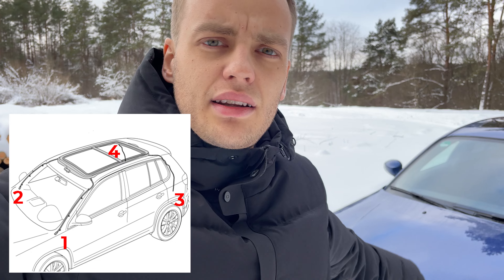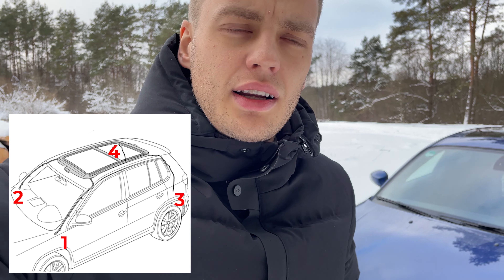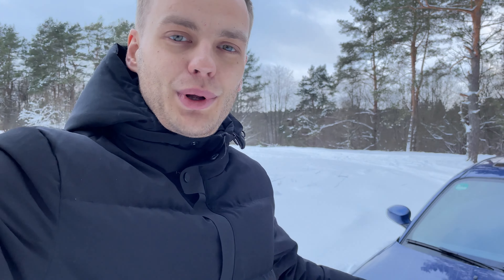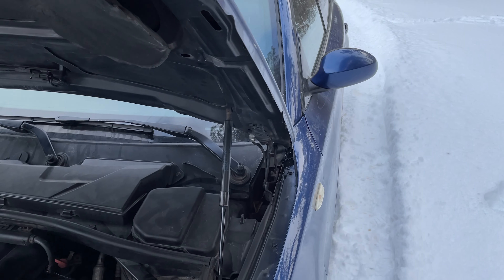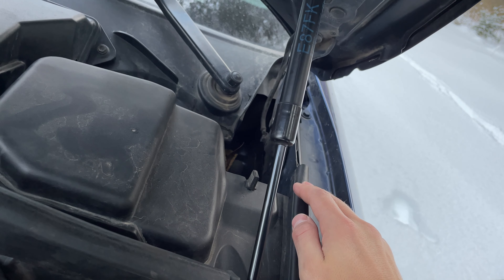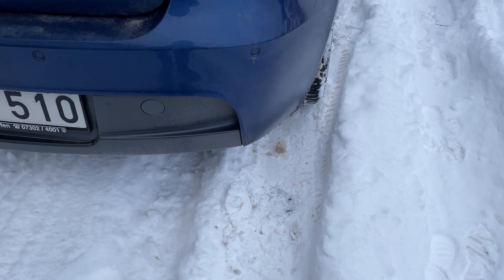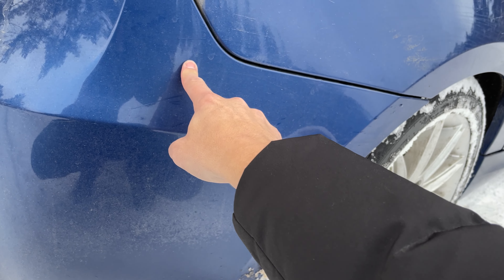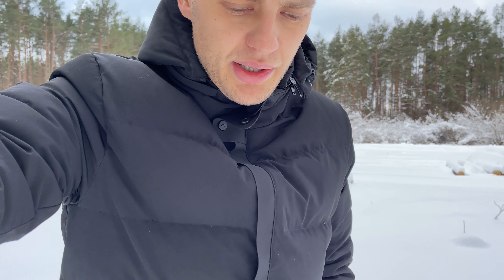How to FIX LEAKING WATER in Volkswagen TIGUAN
As I saw a lot of comments in forums that people don't know why their roof is wet and water leaking from it, some only notice that there are water under floor mats and some complain that their Tiguan has fogging windows. And there is only one reason which can be quickly FIXED. Made  short tutorial on how you can quickly stop water from leaking inside the car.
There are 4 drain hoses from your sun roof and at the end of hose there are spider trap covers. After some time spider trap covers jam with dirt and water can no more leak outside. Showing where are those spider trap covers located and how to remove them.